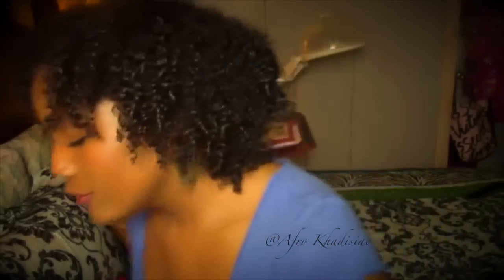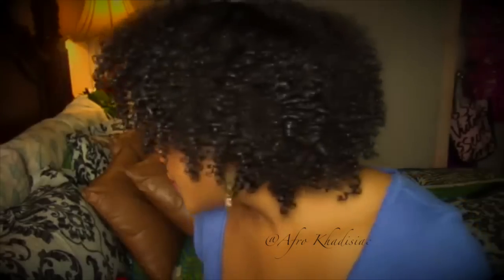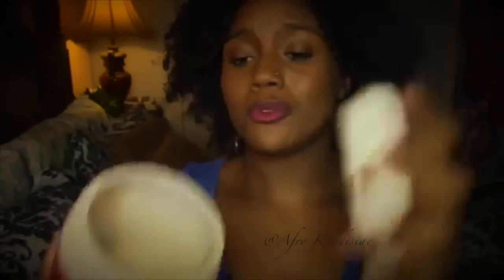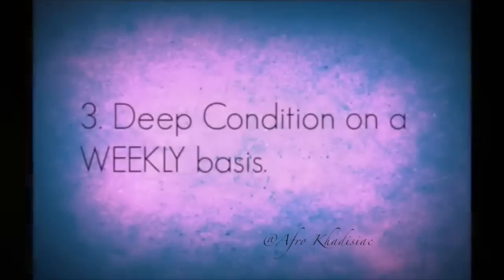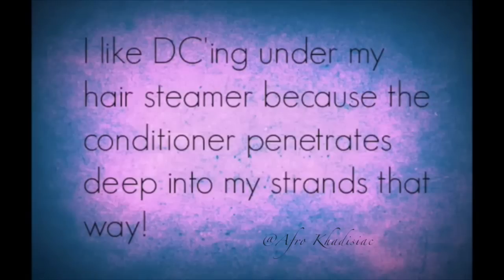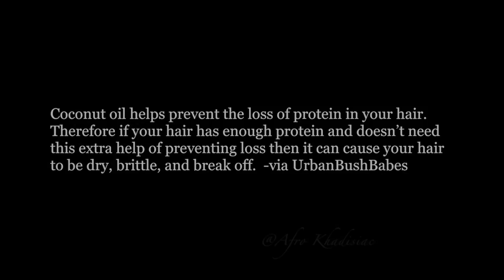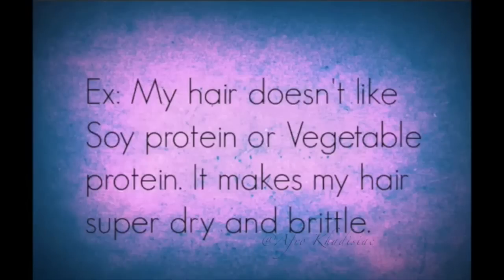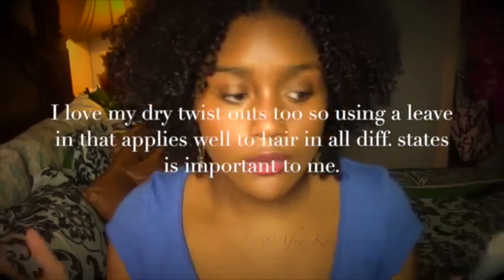Tips On Caring For High Porosity Natural Hair (Pt.1 & 2)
HEY AFRO DOLLS! CHECK THIS BOX FOR JUICY INFORMATION!
(MUSIC INCLUDED) THIS IS PART 1 AND 2. PART 2 WAS DELETED BY YOUTUBE. CHECK THIS BOX FOR PART 1 & 2 TIPS!

PLEASE READ

Happy Sunday Afro Dolls & Gents!!! (I like that name for you guys! lol) So, I finally put together my top tips on caring for high porosity hair and I wanted to share them with you all of course!! As you may know, I have high porosity hair. I don't color, perm, or even straighten my hair often, but it is porous. (High porosity hair CAN be heredity) With that being said, I've learned a lot about caring for my porous hair during my almost 3 yrs of being natural. If you hair is very dry/porous like how mine has always been, get a pen and paper and get ready to take some notes! Part 2 of my Tips On Caring For High Porosity Hair will be up on an upcoming Sunday! I hope this video was helpful to youl!

TIPS ON CARING FOR HIGH POROSITY HAIR (PT.1):

1. Prepoo AND finger detangle on DRY hair. (Use oils/ conditioner)
2. Stay away from sulfate shampoos. Use gentle cleansers instead.
3. Deep condition on a WEEKLY basis.
4. Add some protein to your regimen when needed.
5. Use an 100% cotton t-shirt to remove excess water from your hair.
6. Find a good creamy leave in conditioner for your hair. (You can also leave some of your regular conditioner in as a leave in)

TIPS ON CARING FOR HIGH POROSITY HAIR (PT.2)

7. Layer your products on. LCO, LOC, or LOCO method. I love the LCO method.
8. Use heavy oils or butters to seal. (Seal your ends)
9. Re-twist/rebraid every night.
10. Sleep with a silk scarf/ satin bonnet or silk pillow case at night.
11. Accept your hair for what it is & be patient!

PRODUCTS MENTIONED:

Extra Virgin Olive Oil

Shea Moisture Yucca & Plantain Anti Breakage Shampoo

Bentonite Clay

Apple Cider Vinegar

Shea Moisture Restorative Conditioner

Aubrey Organics GPB Protein Balancing Conditioner

Turbie Twist Microfiber Towels

-I have 3c/4a curls/coils.

-I have fine & fragile hair.

MUSIC (In order of appearance):

The Stuyvesants - Velvet Room (Passion)
CHill - Simple Complexity
The Stuyvesants - Seldom Seen
Satin Jackets vs. Aaliyah - Aaliyah's Boat
Sango - When I Need You The Most
Mishal Moore - Running Out Of Time
Mishal Moore - RnB Barbie
The Stuyvesants - Reign Of The Fool (Rain)